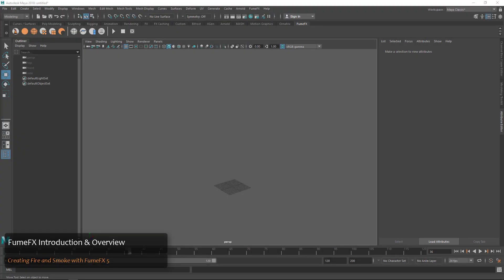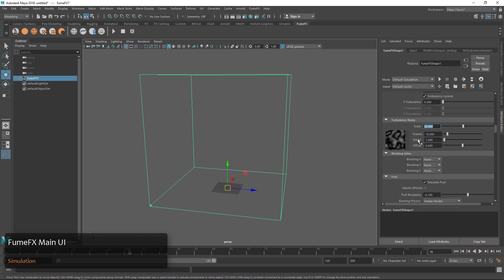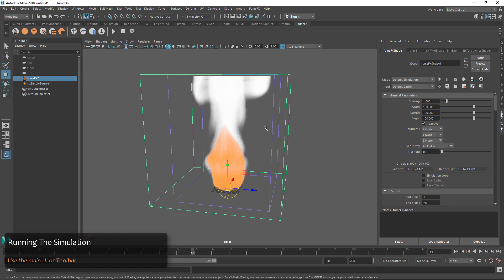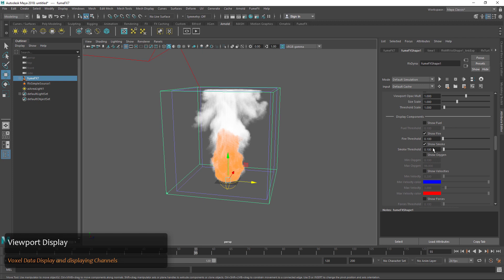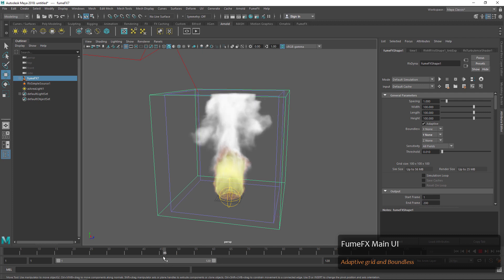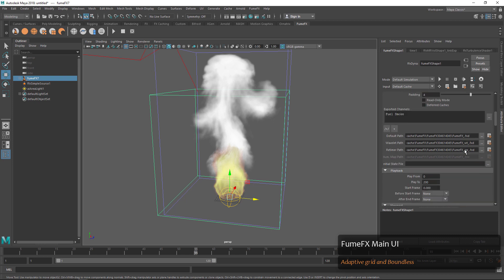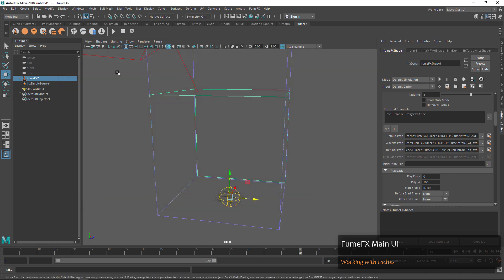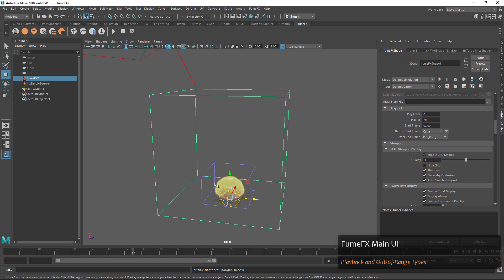FumeFX for Maya Essentials - Introduction and Overview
In this video tutorial we will go through the very basics of FumeFX for Autodesk Maya and cover topics such as:

- Voxels and Grid Spacing
- FumeFX UI
- Your first simulation
- Viewport display
- Relationship manager
- Adaptive grid and Boundless
- Working with caches
- Playback and Out-of-Range Types